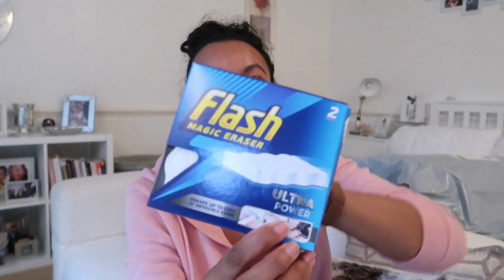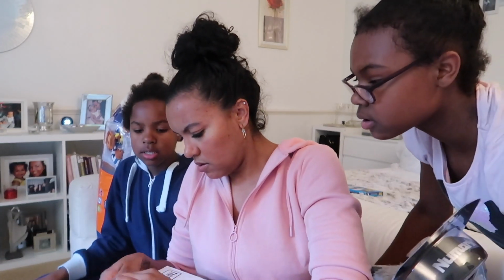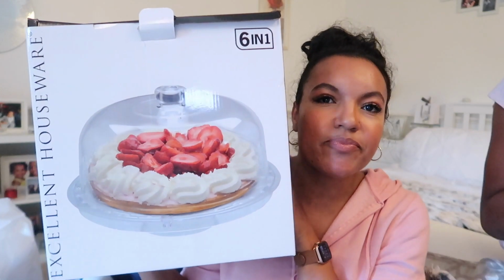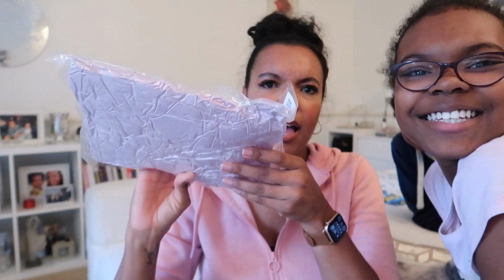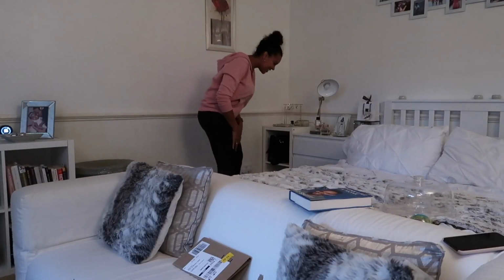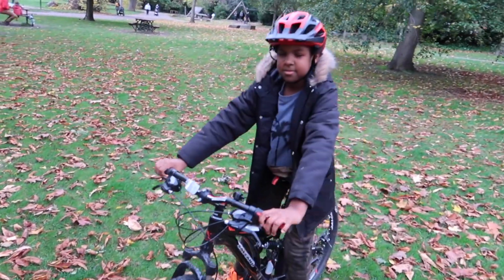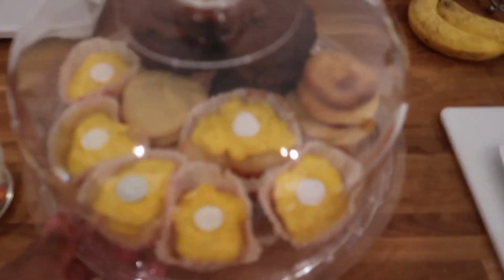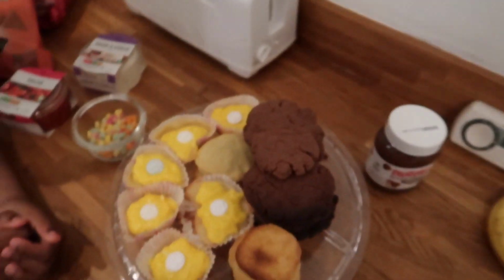WHAT I GOT FROM AMAZON!! HALF TERM SINGLE MUM VLOG / MOM OF 2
WHAT I GOT FROM AMAZON!! HALF TERM VLOG | SINGLE MUM / MOM OF 2

Flash Magic Erasers
Rimmel Clear Nail Polish
Silentnight Warm and Cosy 13.5 Tog, White, Single
Numark HF125 Headphones
6 in 1 Plastic Cake Stand
Think like a monk book
Pink, Stretch chair covers 2 pcs
Method Hand Wash
Method Bathroom Spray
Method Antibacterial All Purpose Cleaner
The Fine Art of Small Talk

LINKS TO WHAT WE WERE WEARING:
Jaray’s blue onesie
My WFEAGL APPLE WATCH Strap (TAN/BROWN)

PLEASE NOTE!! The links above are affiliate links from which I will get a small commission, which does not affect you as a customer at all but it help me to continue to create videos for you guys 🤍

Layonie Jae - Youtuber

The music that I use in my videos is from epidemic sound, a royalty free music sharing site which you have to pay a monthly fee to be able to access.

Layonie Jae x